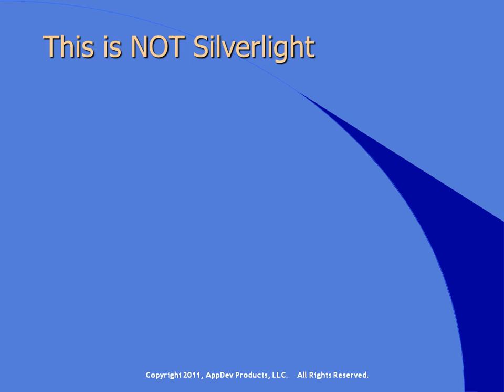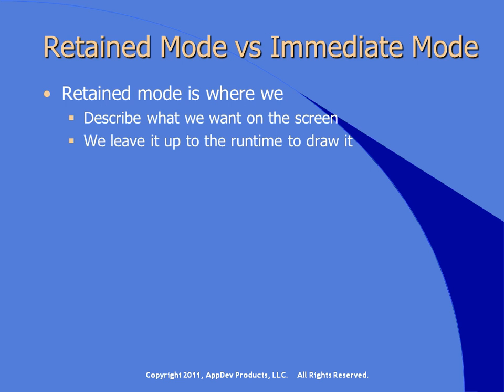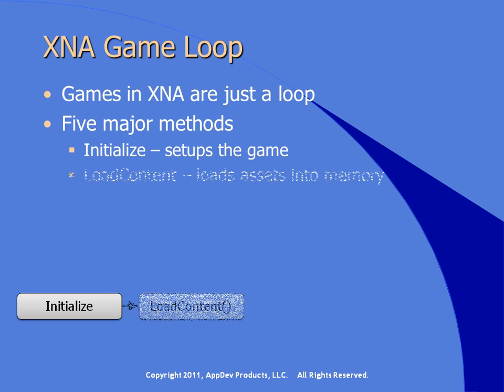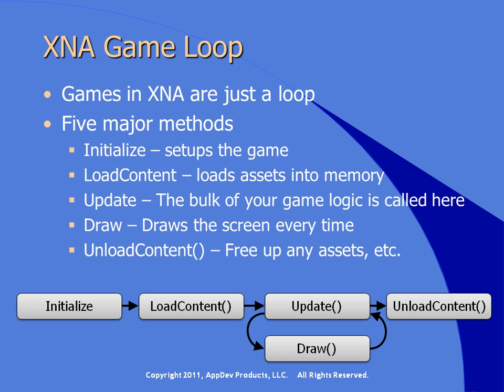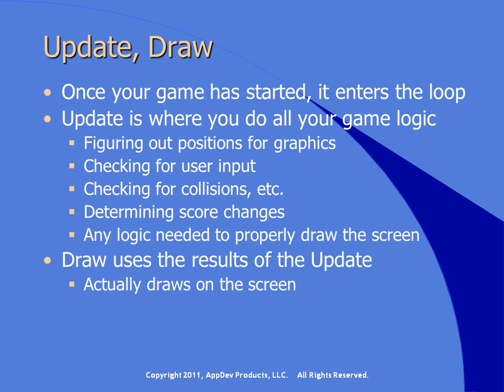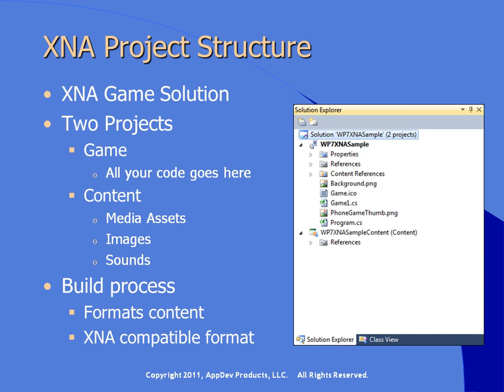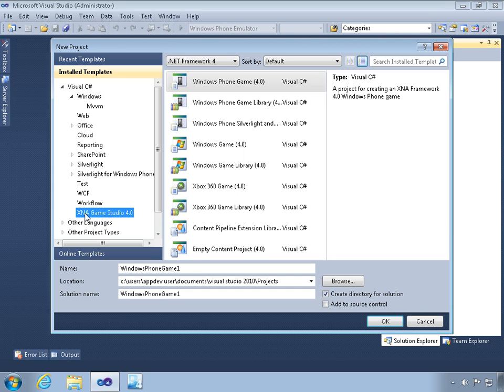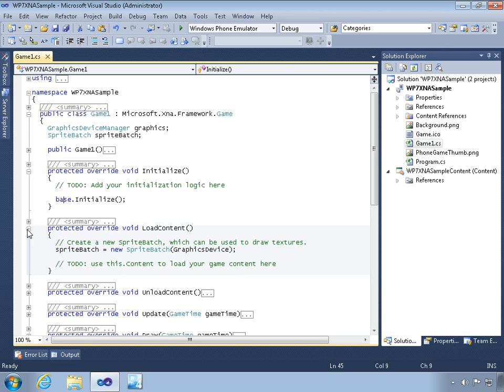Windows Phone 7 Advanced Development using Visual Studio 2010: Introduction to XNA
This is from the AppDev Learning course Windows Phone 7 Advanced Development using Visual Studio 2010. To get this full course or other courses please